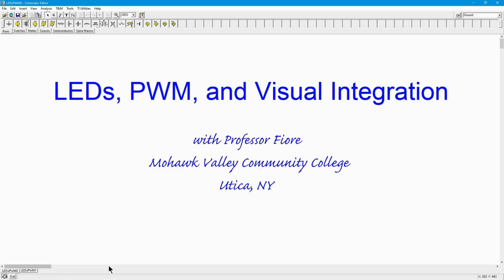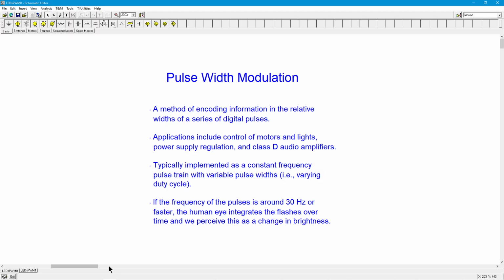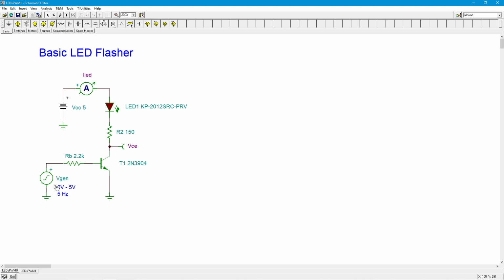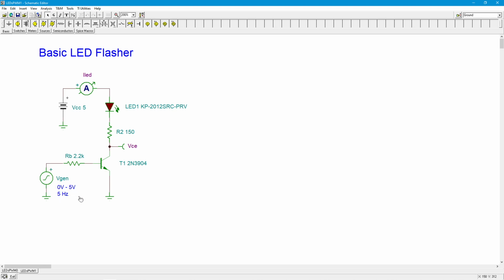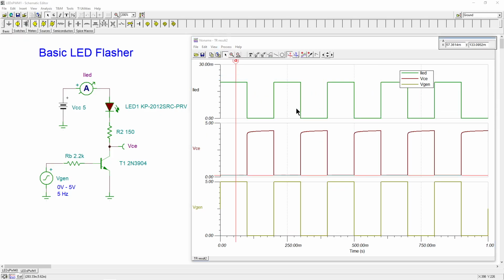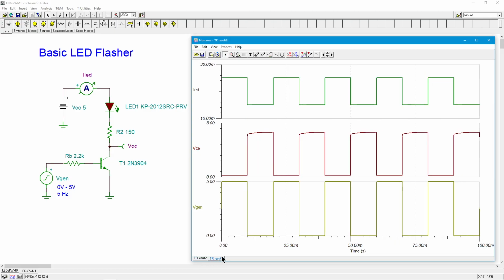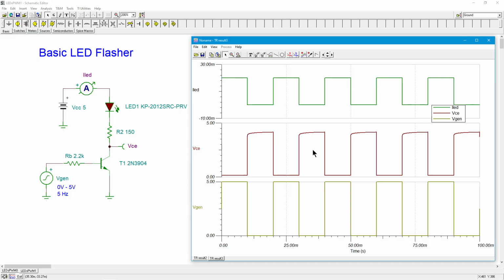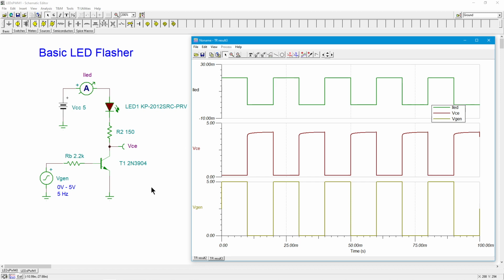LEDs, PWM, and Visual Integration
What do LEDs, pulse width modulation, and the human visual system have in common? In this video, we examine how PWM can be used to control the apparent brightness of LEDs. This same process can be used to control the speed of motors.

References: Operational Amplifiers: Theory and Application, Chapter 8 section 4.
Embedded Controllers Using C and Arduino Laboratory Manual, Exercise 12.